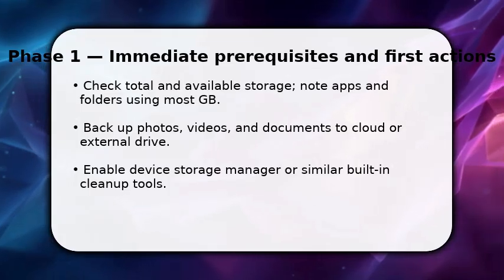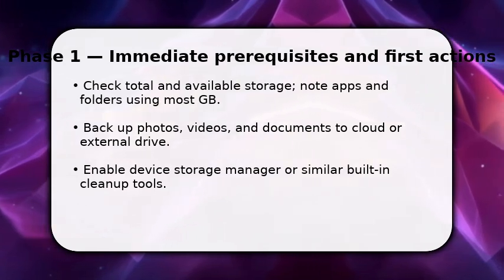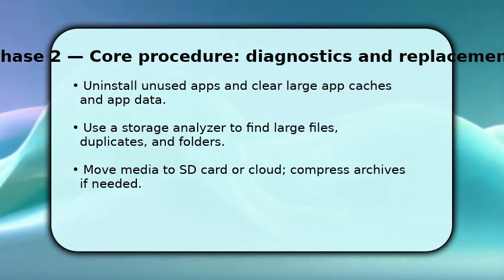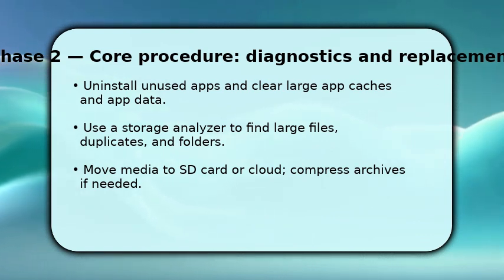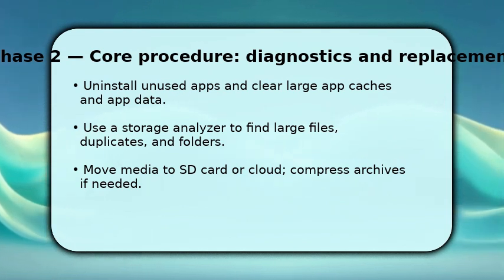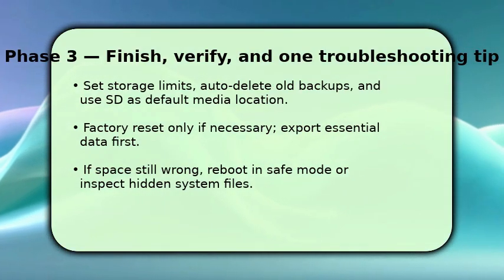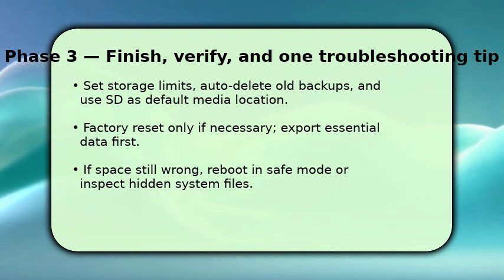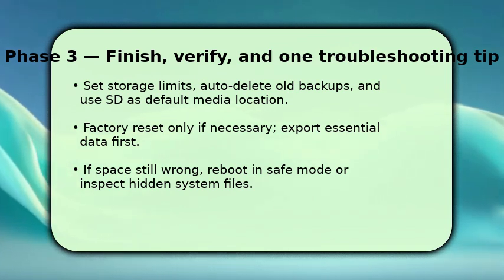How to Fix Internal Storage Running Out - Step by Step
How to Fix Internal Storage Running Out - Step by Step | 🔒 Surfshark VPN Deal — Stay private and secure. $1.99/mo + 3 Months Free ▸

Learn how to tackle the common issue of running out of internal storage on your device with our comprehensive guide. Discover practical steps and tips for managing space, optimizing performance, and preventing future problems in this essential video tutorial.

fix, internal storage, running out, device management, optimize space, performance issues, storage solutions, data cleanup, delete unnecessary files, manage device memory